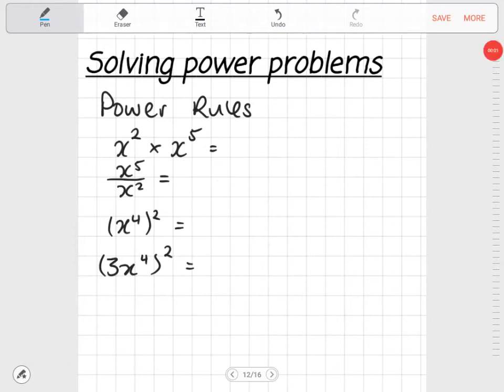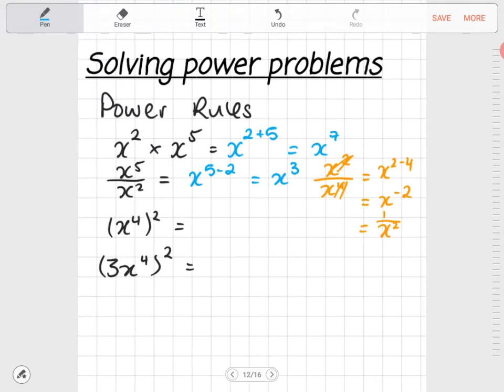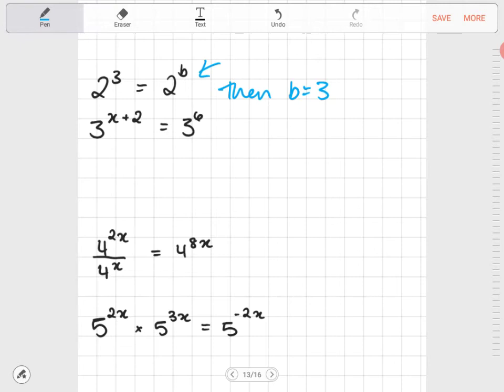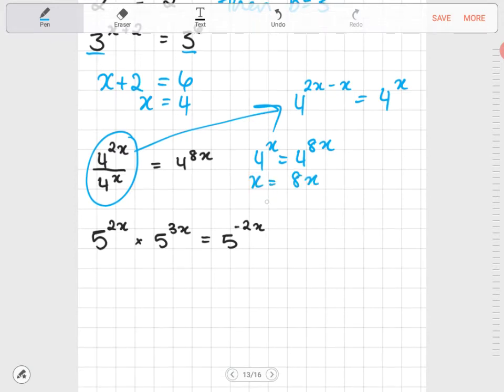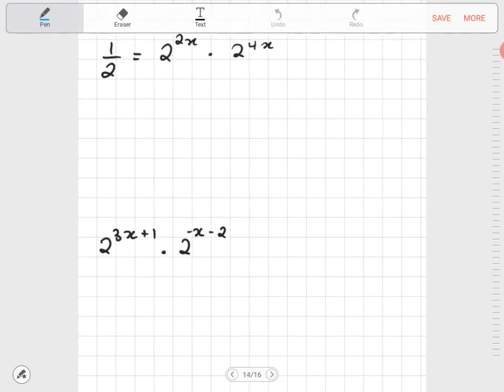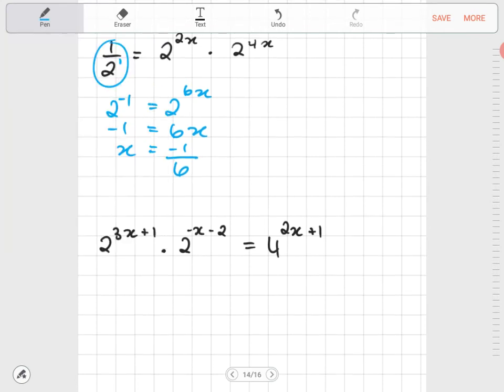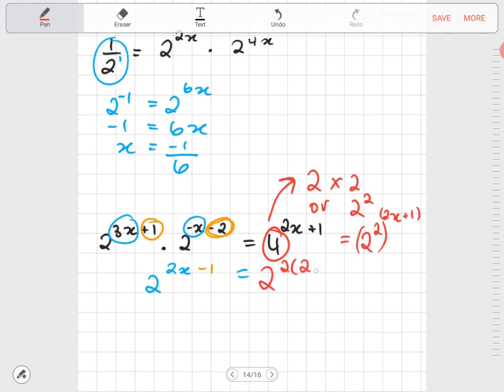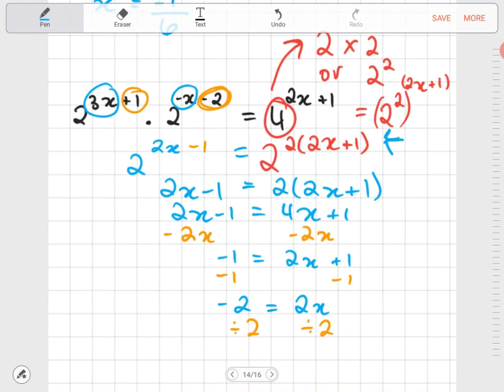Solving Power Problems